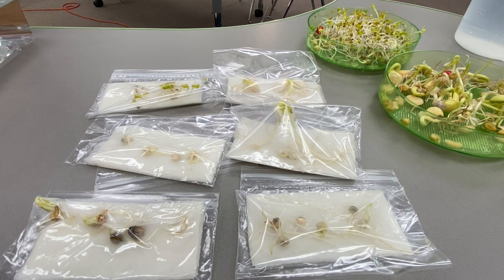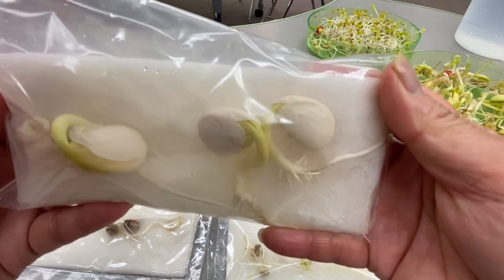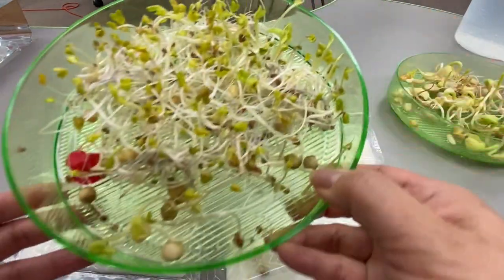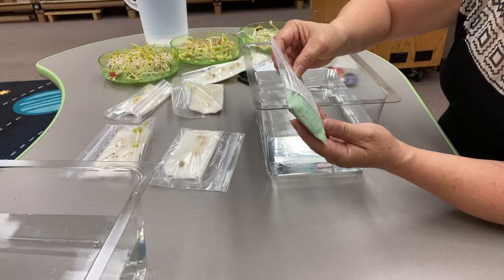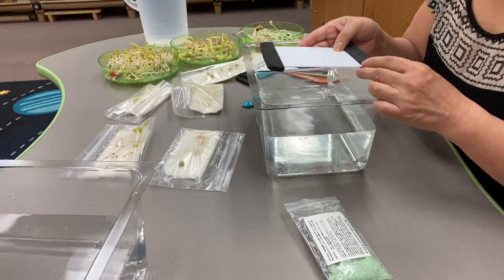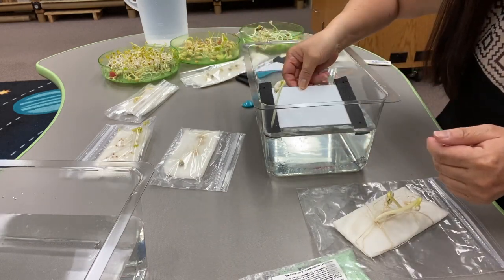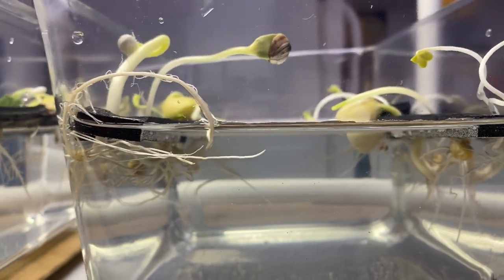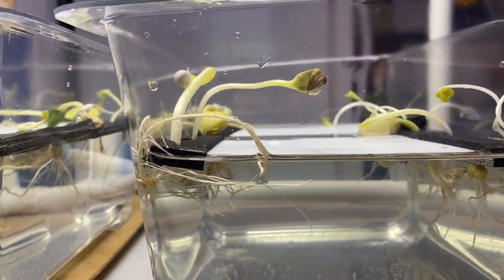Grade 3- Germination and Growth- Hydroponics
This video is about Grade 3- Germination and Growth- Hydroponics